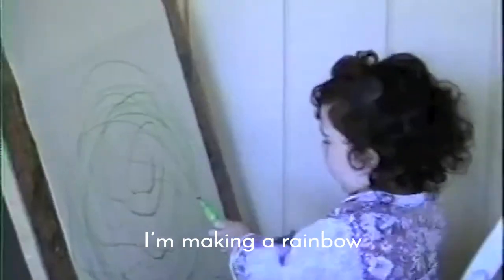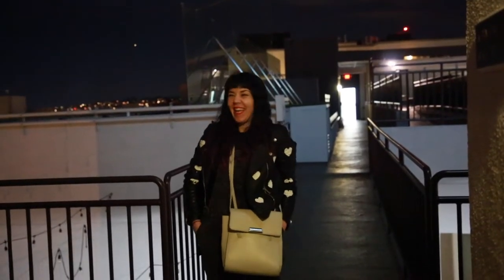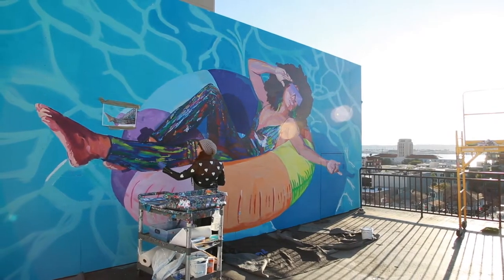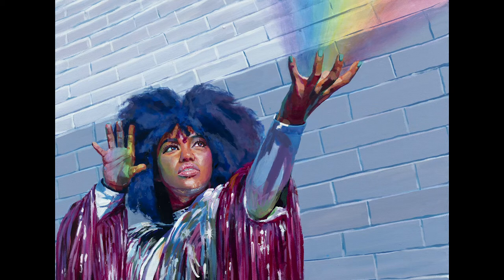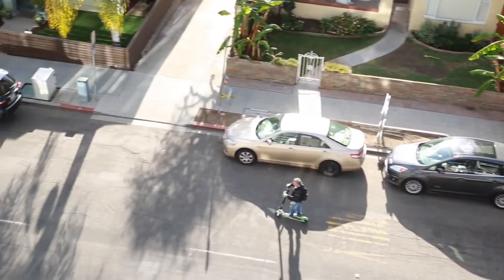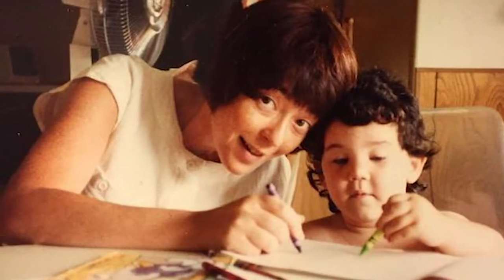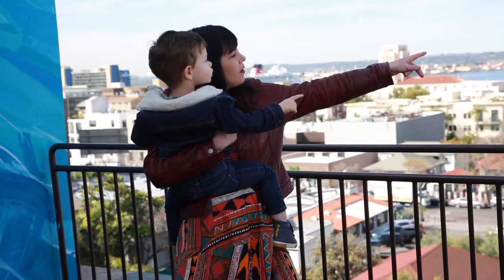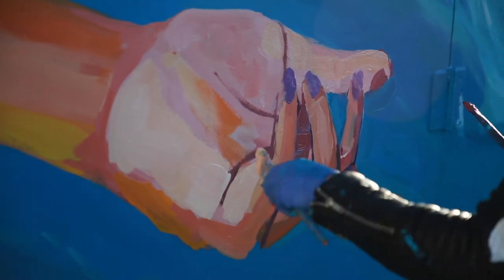May You Always See Magic Documentary Movie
A documentary short film directed and edited by Holly Sutor about contemporary artist Sarah Stieber's personal heartfelt journey painting a 25 foot rooftop mural. A personal story about perspective, childhood discovery and her life and art philosophy rooted in magic!

Produced with the help of 1805 Gallery and Porto Vista Hotel.
The mural "May You Always See Magic" is viewable on the rooftop of the Porto Vista Hotel in San Diego, California.
Filmed, Edited and Directed by Holly Jane Sutor - Mind Crush Productions